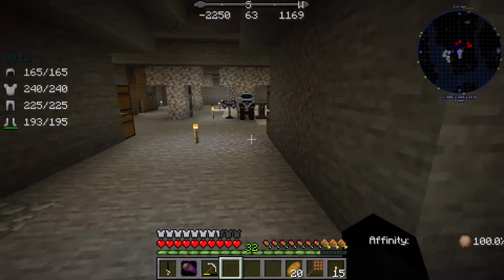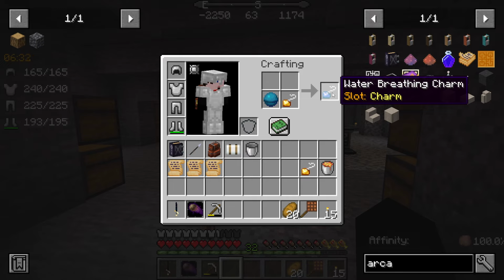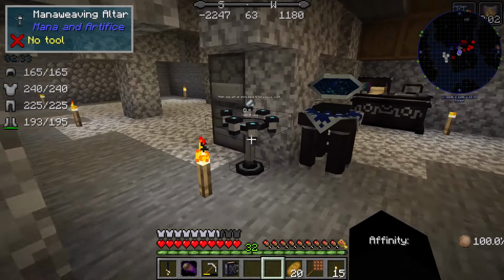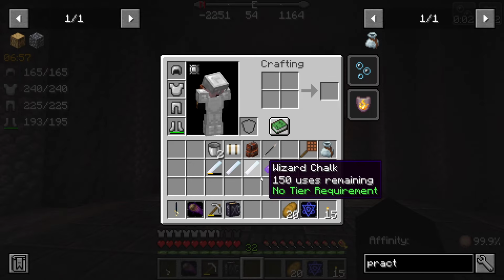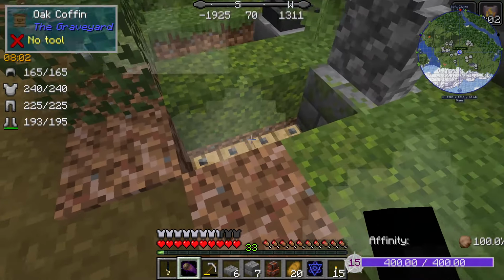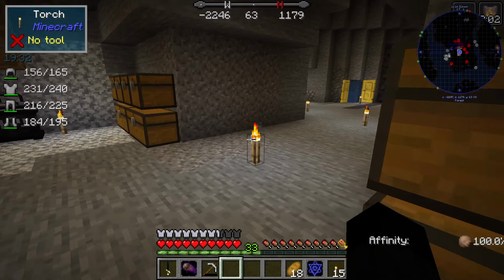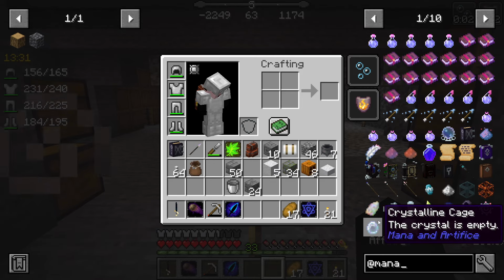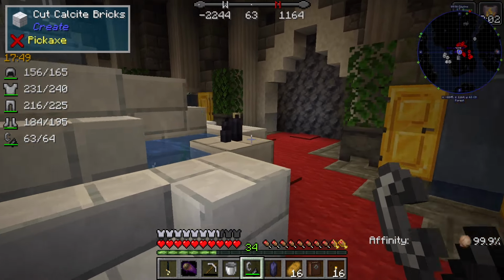Ahh Magika - 15 - Entry Hall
More spells and a shiny new entry hall to the base.